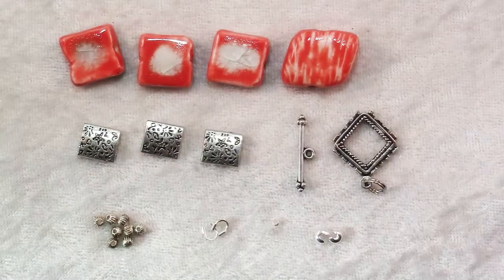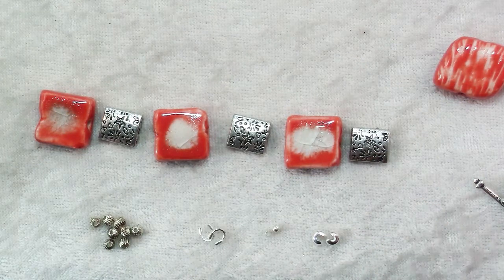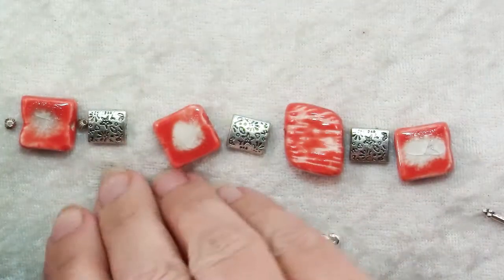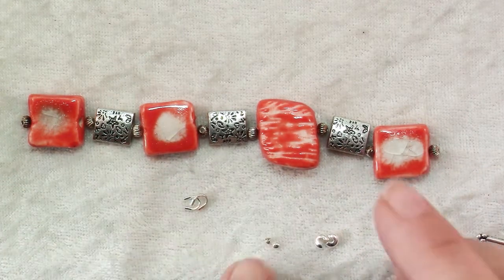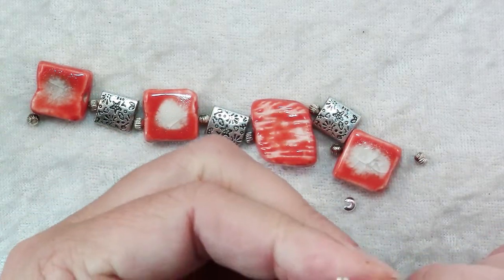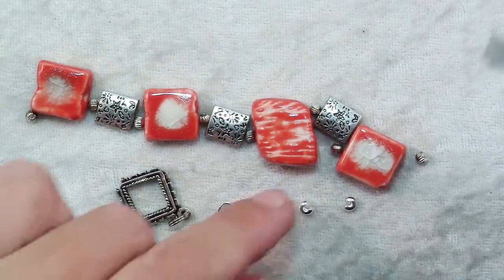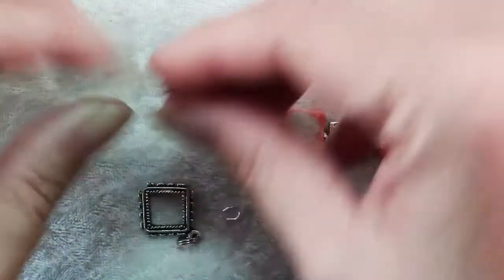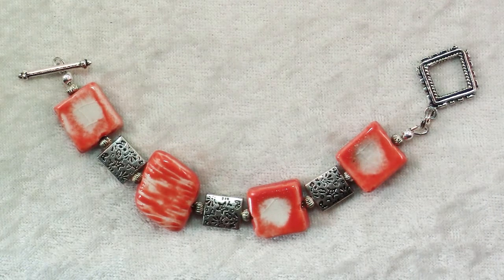How To Make Orange Squares Bracelet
Official YouTube channel of here you will find how to videos on beaded jewelry making. Our instructors and designers will explain how to use beads, chains, charms and findings in handmade jewelry. These simple techniques using their years of experience can provide in-depth knowledge about art of jewelry making.